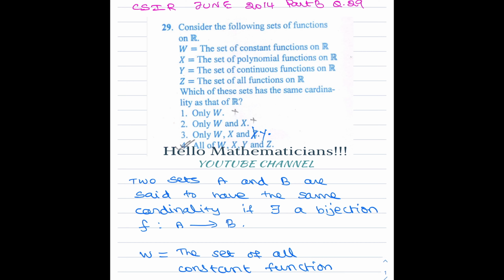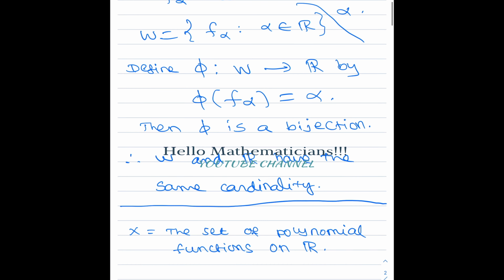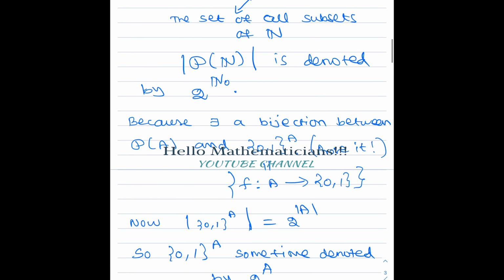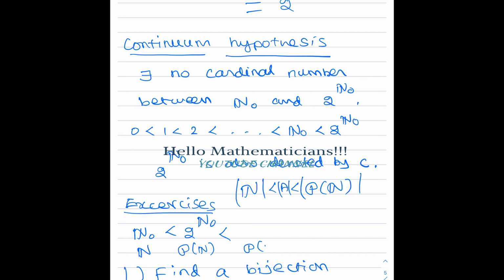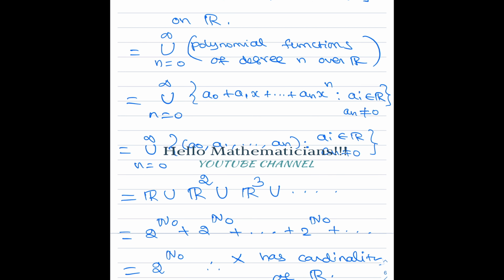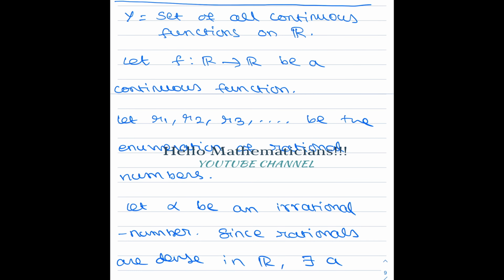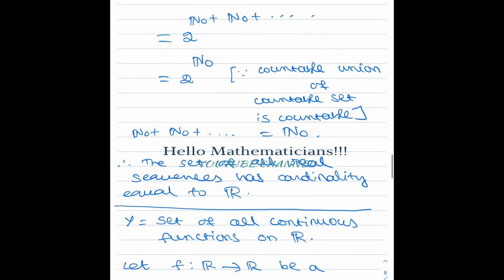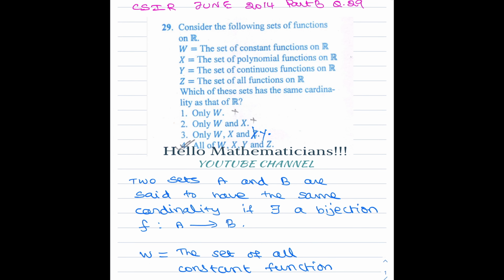CSIR NET 2014 JUNE B Q.29 - CARDINALITY OF SET OF FUNCTIONS FROM R TO R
REAL ANALYSIS PROBLEM SOLUTIONS.

CSIR NET EXAM PREVIOUS YEAR QUESTION SOLUTIONS, CSIR MATHEMATICAL SCIENCES PREVIOUS YEAR QUESTION SOLUTIONS, GATE EXAM PREVIOUS YEAR QUESTION SOLUTIONS, NBHM EXAM PREVIOUS YEAR QUESTION SOLUTIONS.